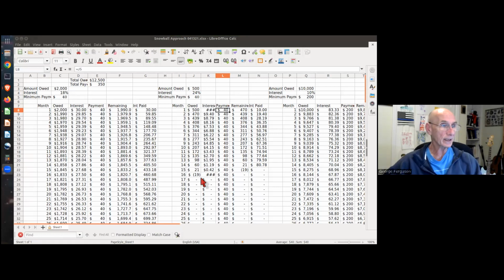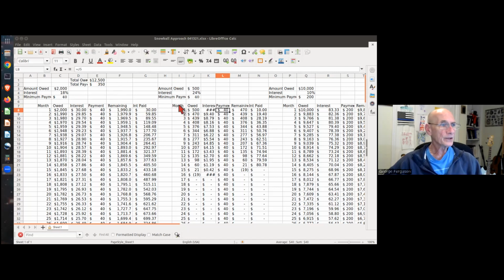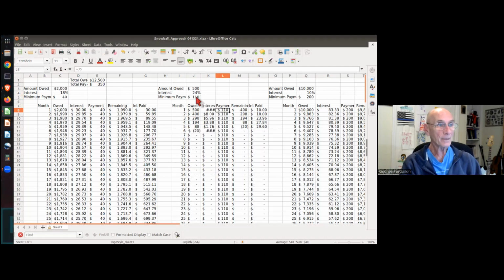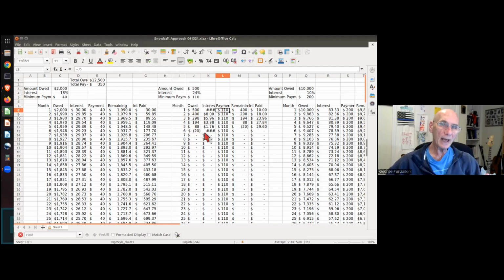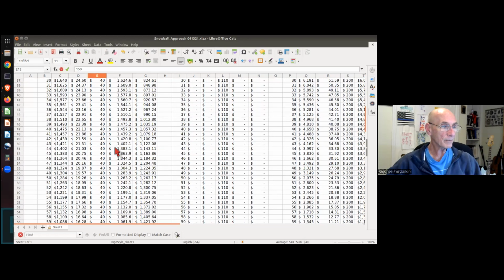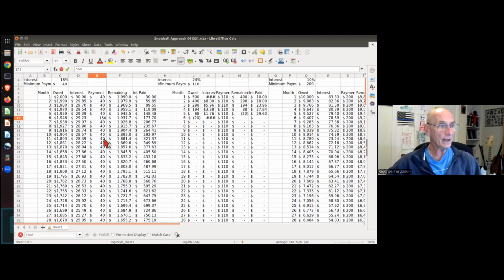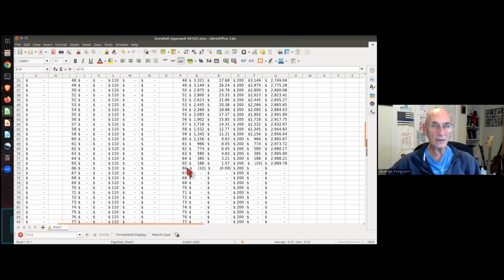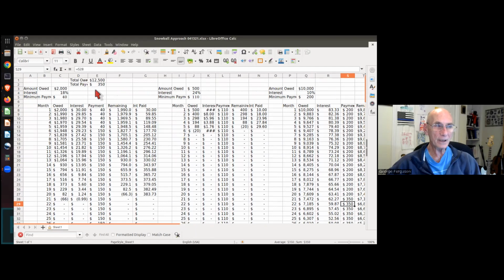Using Excel File for Snowball Approach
Video showing how to use Excel file to get out of debt using the snowball approach